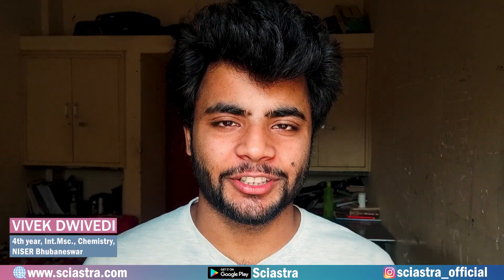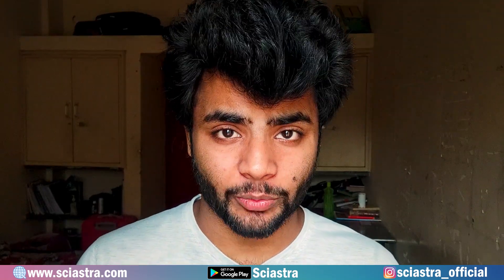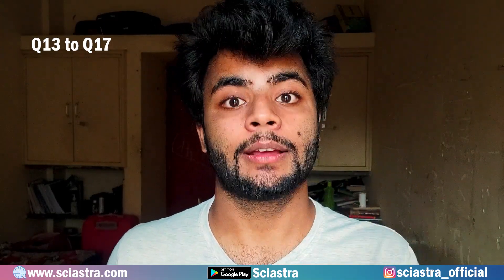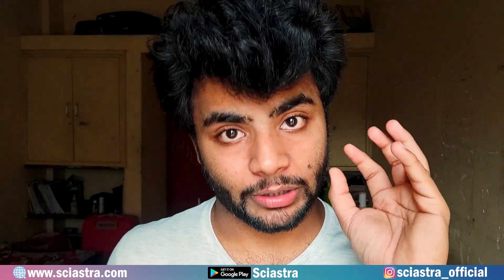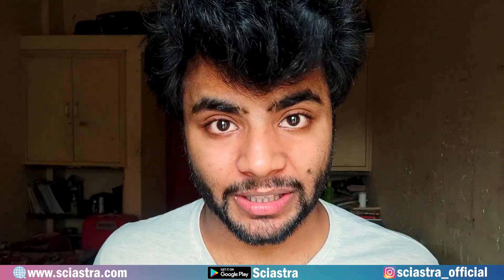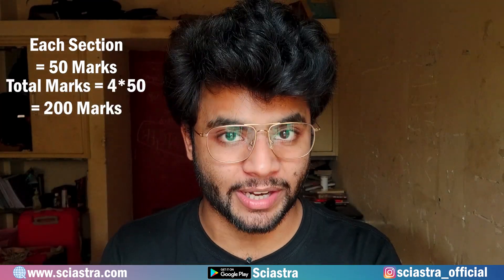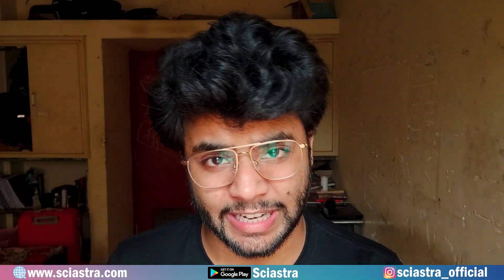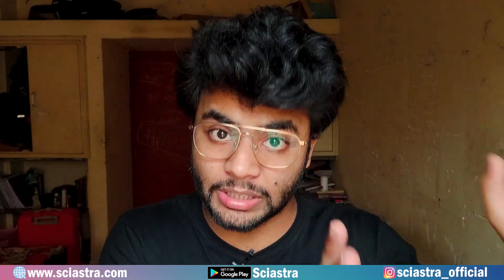NEST 2022, NISER admission- Full details by a NISER student🔥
00:00 Important points
01:33 Future videos
02:34 Eligibility Criteria
04:39 Exam Pattern
06:26 Syllabus
07:38 Merit List Preparation
08:06 Section-wise Cutoff
10:46 MAP- Cutoff
11:49 Important
12:28 Are Bio/Maths Compulsory
13:05 How to prepare?
14:17 Free Mock Test & BOOKs

COURSE FEATURES of Spartan 1.0 Course🔥:
1. Course Duration: 11th Oct. to 11 April 2022.
Study Materials Used by PROFESSORS of NISER, IISER & IISc. Research level topics, critical thinking, and Higher Order Thinking materials and Questions.

2. FREE 2 months Crash Course for registered members ( May to June 2022). We will not leave you till you qualify for the exam!!🔥

3. Classes: 5 days a week. Online Live classes with FLEXIBLE TIMINGS (6pm to 10pm)

4.  Full recordings will be available after the Classes at see them any time, anywhere!

5. Sunday: WEEKLY INTERACTION SESSION with mentors.

6. "Dedicated PERSONAL Mentor" for each student

7. SUNDAY: Revision Session with all the students.

8. MONTHLY and Quarterly Mock tests, exams with IAT 2022, NEST 2022 and KVPY 2022 pattern. With ranking among serious aspirants.

9. Doubt Clearing Classes

10. Tracking the progress of EACH SUBJECT for each student by the Personal Mentor.

11. Using methodologies to avoid your Habits of Procrastination.

12. Special Focus on Interactive LIVE Classes. Students will be given the materials to read before attending classes to enhance the Understanding of the concepts.

13. COMPLETE PACKAGE: " Best Research Level Topics covered in the Theory". The questions which are asked directly in IAT, NEST & KVPY.
Level 1 and Level 2 exercise with Previous year Questions of IAT, NEST & KVPY for each Chapter

14. Private telegram group of the course.